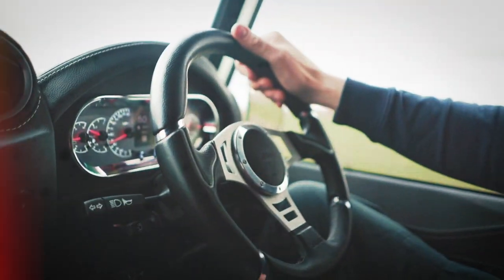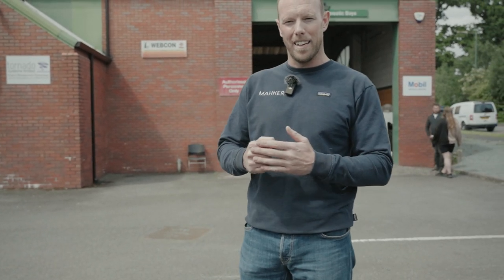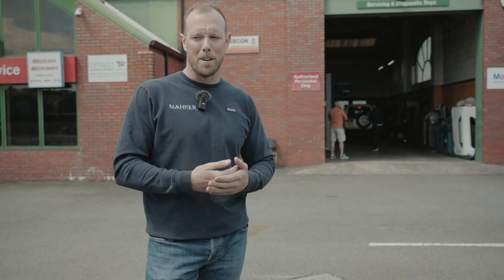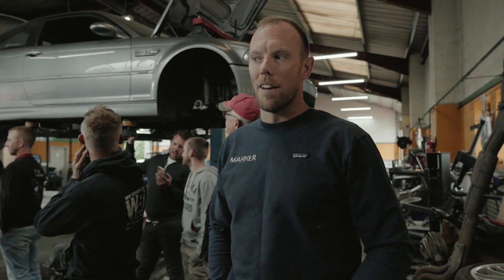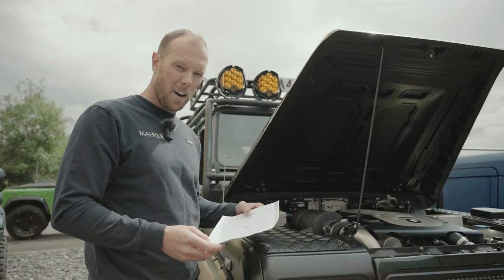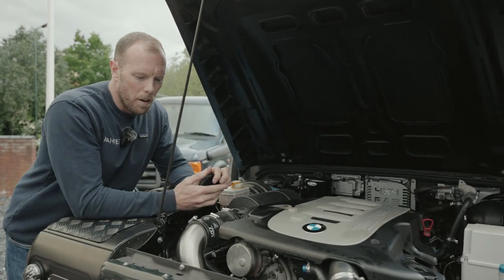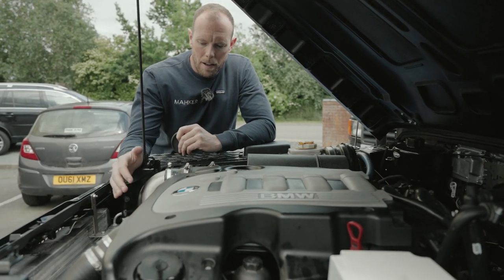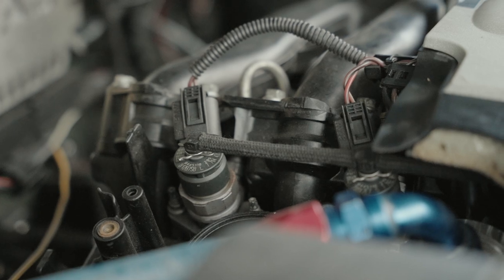We took our Land Rover Defender Dirty 130 to a Power Test Day! | MAHKER EP039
Let's see just how much power our Dirty 130 Landrover Defender Conversion has in this weeks episode. We went along to the Shropshire Automotive services Power Day and put our special car up against the other tuned Land Rovers to see how she would compare. The engine is a 3ltr BMW M57 with lots of special modifications including a big turbo and some serious intake work.